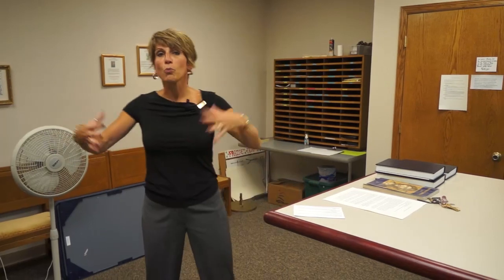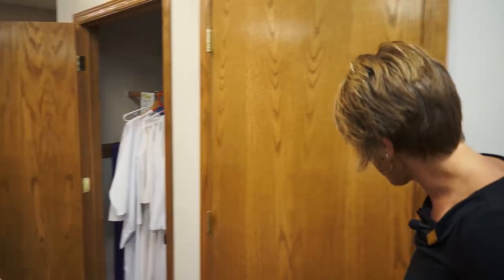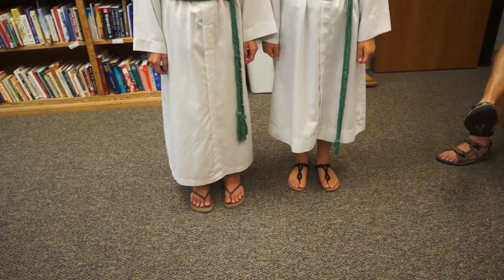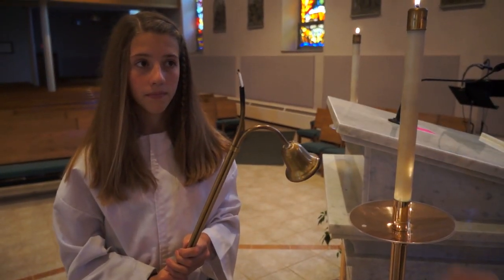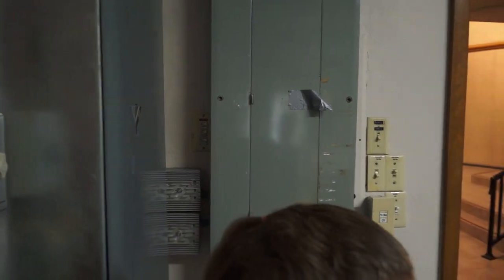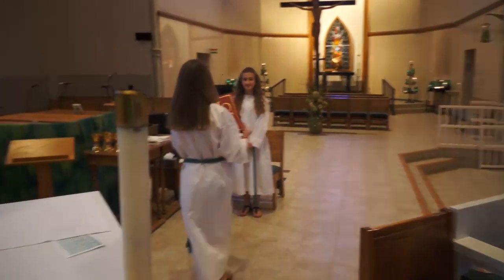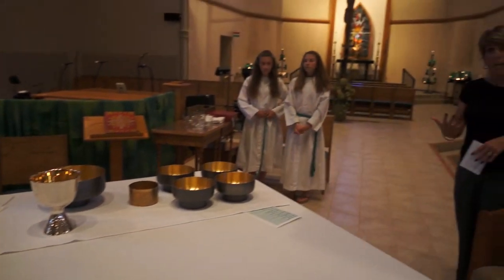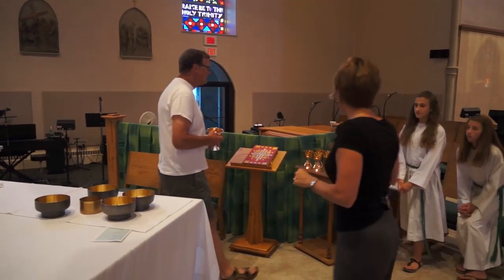St John Mass Server Video